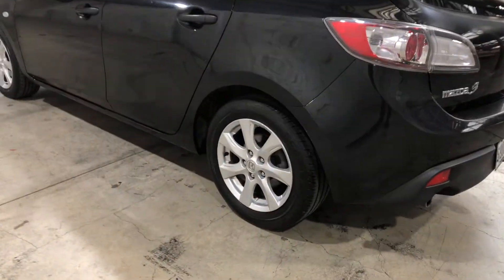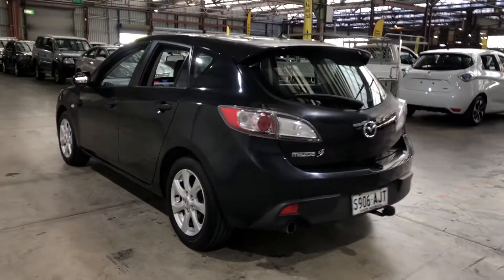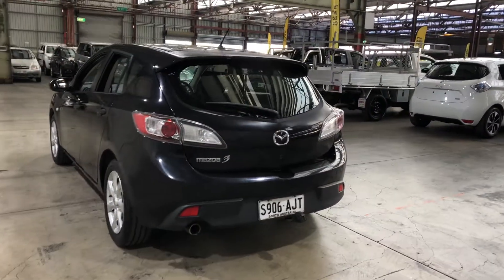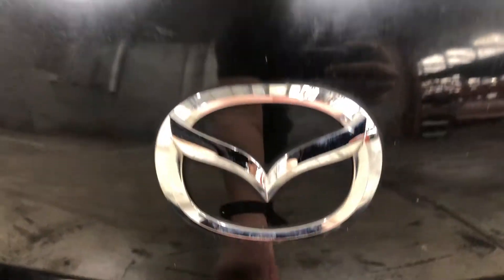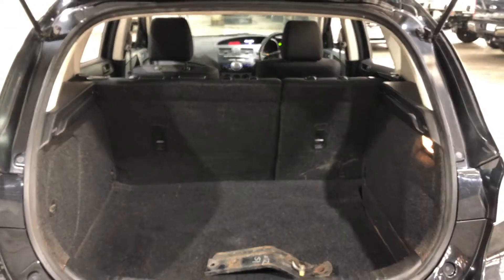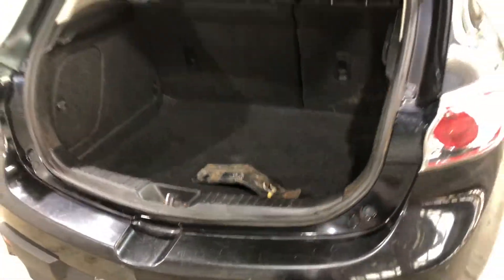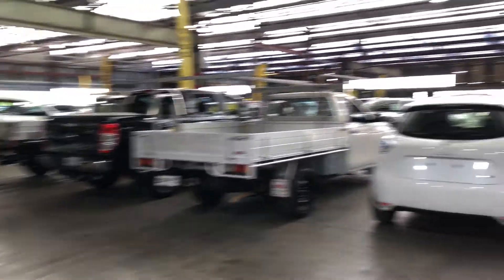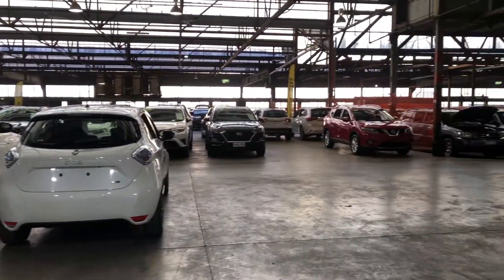2010 Mazda 3 BL10F1 Neo Activematic Black 5 Speed Sports Automatic Hatchback #52791